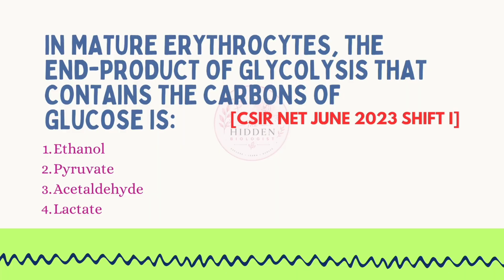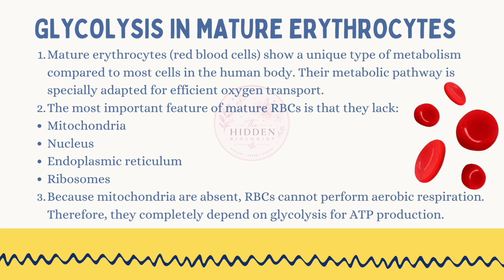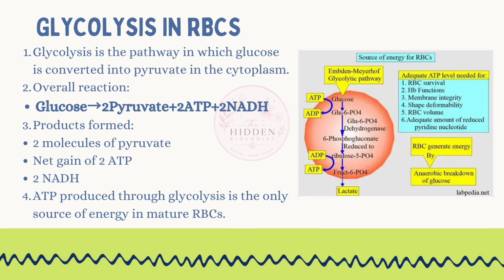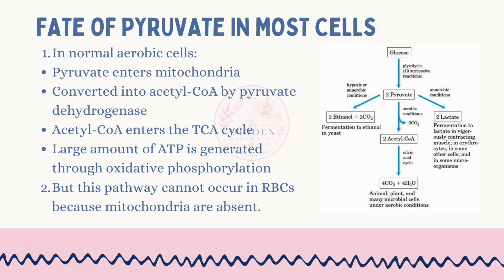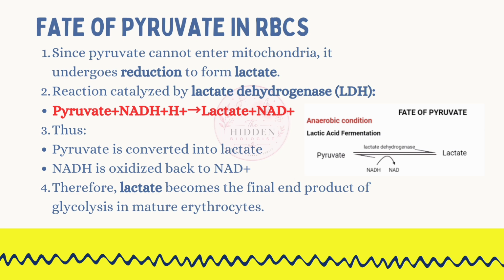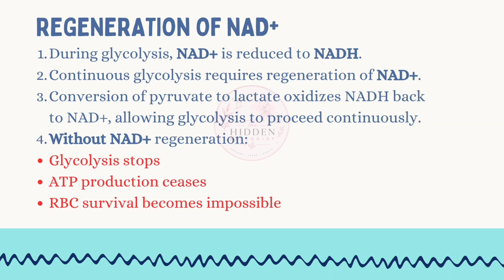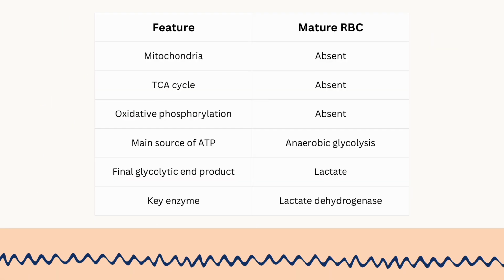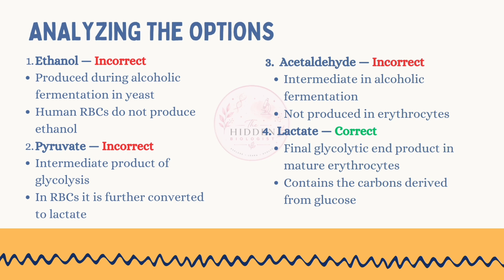🧬 Can you solve this CSIR NET Biochemistry question?CSIR NET June 2023 Shift 1 | Glycolysis in RBCs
🧬 CSIR NET June 2023 Shift 1 Biochemistry Question Solved!
Question: “In mature erythrocytes, the end-product of glycolysis that contains the carbons of glucose is:”
✅ Detailed explanation with concept
✅ Glycolysis in RBCs explained simply
✅ Important for CSIR NET Life Science, GAT-B, MSc Biotechnology & competitive exams
Topics Covered: • Glycolysis in erythrocytes
• Lactate formation
• RBC metabolism
• Anaerobic respiration
• CSIR NET previous year questions
📚 Perfect for: CSIR NET Life Science aspirants
Biotechnology students
Biochemistry revision